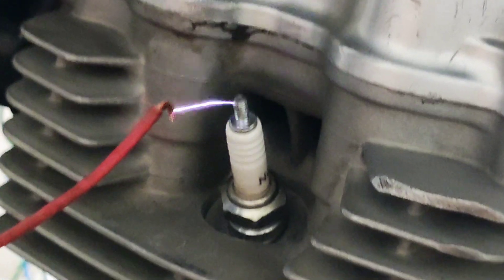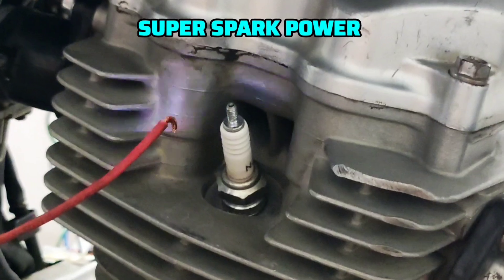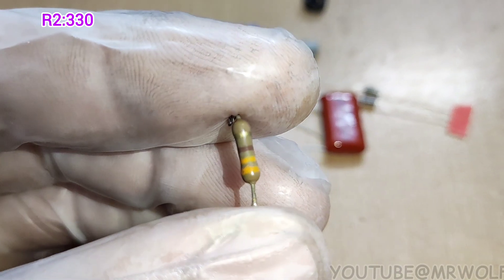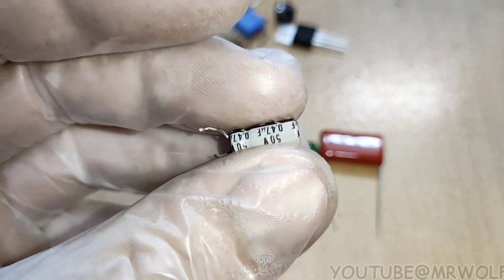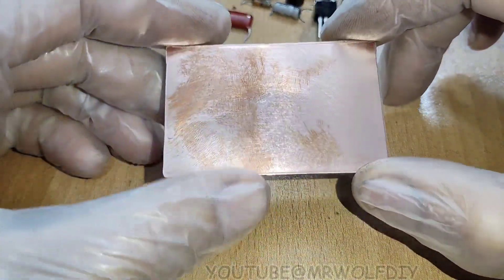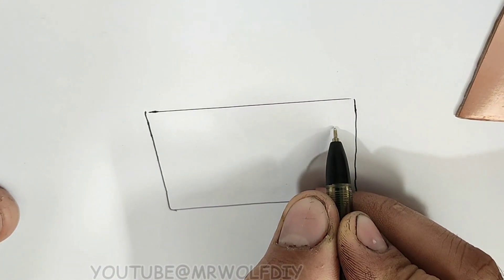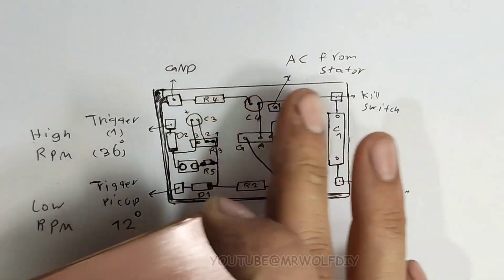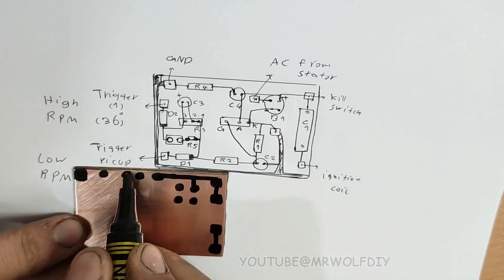How To Make A Ultimate DIY CDI for Any Motorcycle! Full Guide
Building an Adjustable Sensitivity CDI with Dual RPM Outputs 🎥

In this video, we go through the steps to design and build a professional CDI that features adjustable sensitivity and dual trigger outputs for both low and high RPMs! 🔧⚙️

📌Characteristics.
✅Easy to build.
✅Advance curve slightly adjustable.
✅Need a working charging coil for the capacitor.
✅Don’t need a battery
✅No rev-limiter
✅ Working with double trigger motorcycles

⚙️Sensitivity adjust
This CDI advances, it jumps directly from 12° to 36°.
The moment where the CDI jump from Low advance (12°) to Full advance (36°) is adjustable by resistor R3
– The threshold is adjustable from 2000 to 8000 rpm
👉Start tuning with R3 at the maximum value (totally screw) which is equivalent to 8000 RPM then slowly unscrew it to lower the resistance, therefore the RPM where it switch.

📝TIPS:
🔸🔸🔸jumper allows you to adjust the sensitivity according to your pickup coil connected on 36° input.
🔸🔸🔸If the bike has only one pickup, connect it to the 36º input and leave the 12º input unconnected

🔹 What Makes This CDI Unique? With precise adjustability, you can optimize engine performance at both low and high RPMs, plus you have the flexibility to modify sensitivity based on your specific needs.

If you're interested in Motorcycles modification, ignition systems, or engine tuning, stick around until the end of the video to see the practical insights of this amazing CDI.

Intro: 00:00
Parts: 00:53
Drawing Diagram: 02:56
Homemade PCB: 10:12
Assembly: 11:55
Important details: 14:18
Install on single trigger motorcycles: 16:28
test with 36° output: 17:00
Sensitivity adjust: 18:05
Test with 12° output: 18:22
Outro: 19:22